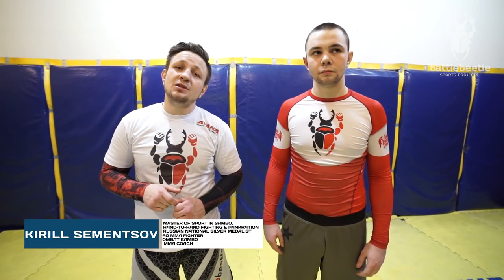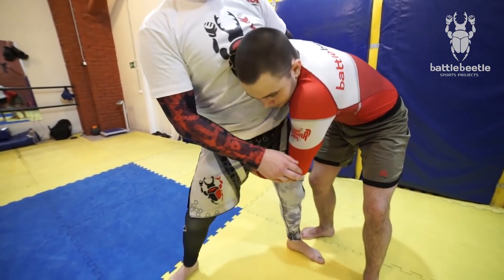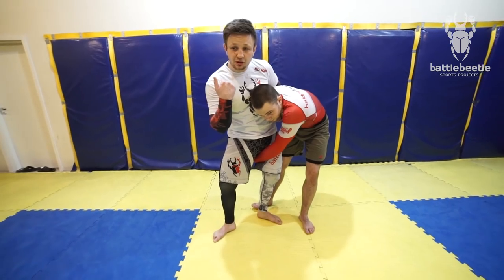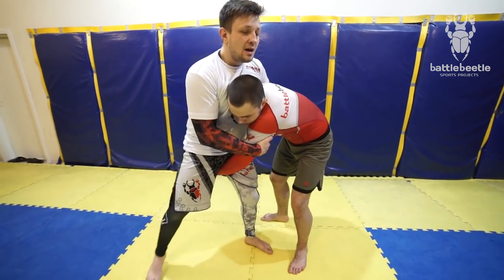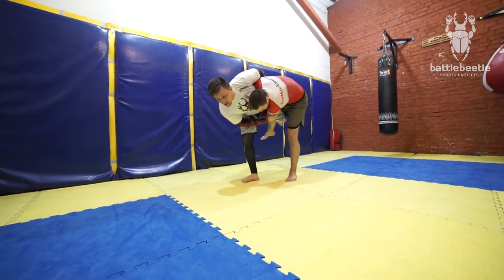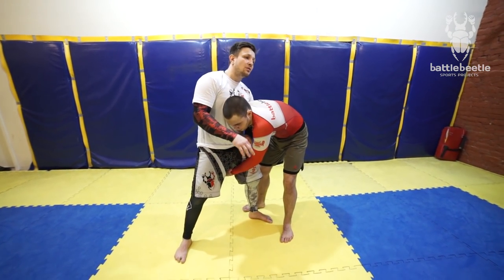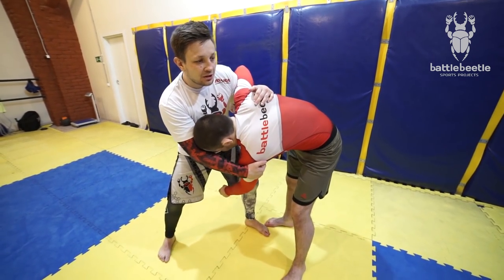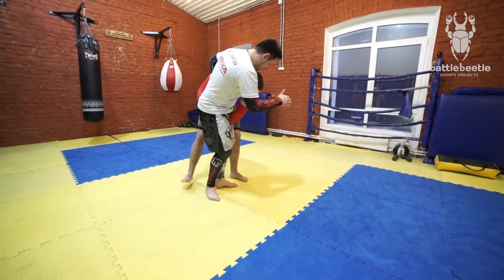3 UCHI MATA COUNTERS TO SINGLE LEG - BATTLE BEETLE TUTORIAL # 33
In this no gi tutorial we'll break down 3 ways to counter the Single Leg takedown with the Uchi Mata throw (aka the Inner Thigh throw in Sambo). This technique proved its effectiveness in many martial arts, so we hope, those of you who haven't added it to your game yet, will try it in training! Cheers!